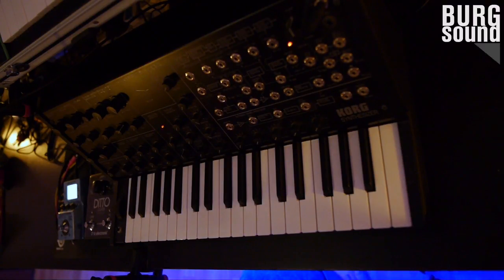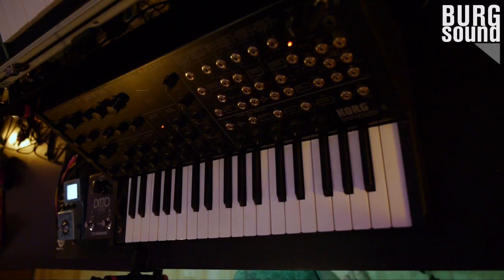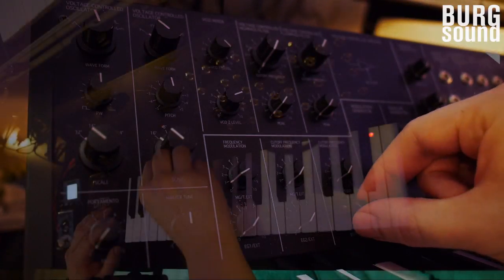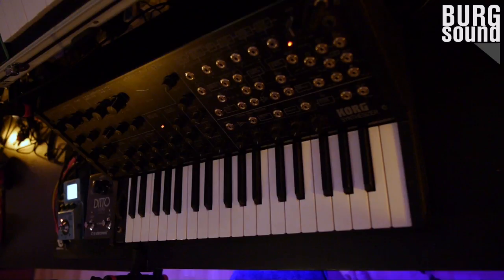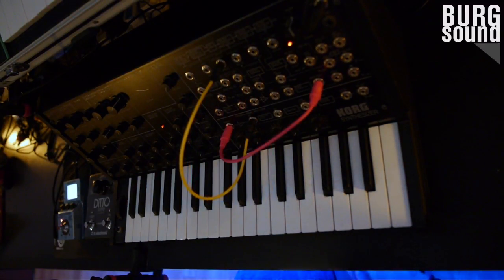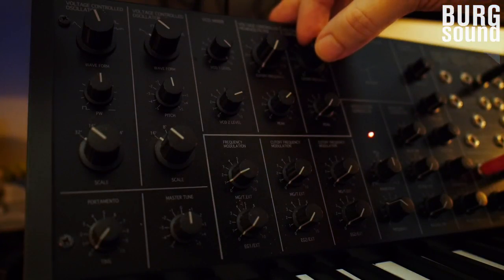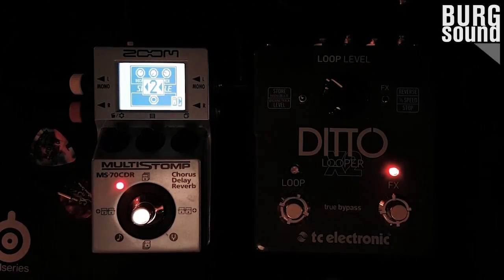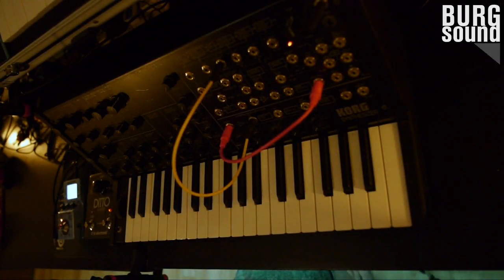BURG SOUND - pilot episode (ms-20 sound design)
So.. I was sort of planning to release a sound design series, but man the editing took way longer time than expected.. and since I really want to focus on making music I'm not sure if there will ever be an episode two since this was extremely time-consuming, I have now a new found respect for my fellow YouTubers who create tutorials, super big kudos to you friends!

But since this one is already recorded and edited, for what it's worth.. here is the first pilot where in dive into the ms-20 mini and my signature lead sound enjoy!

Gear used: KORG ms-20 mini, Zoom ms-70 CDR FX and the tc electronics X2 ditto looper pedal